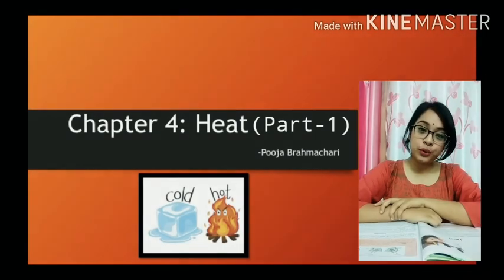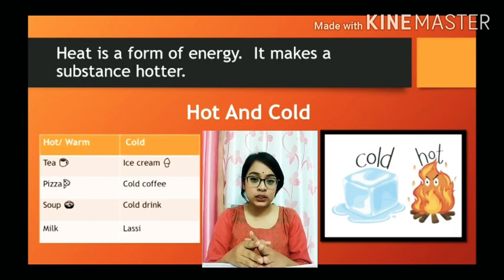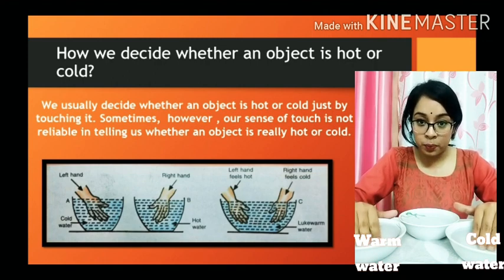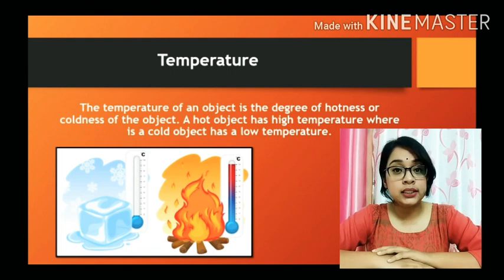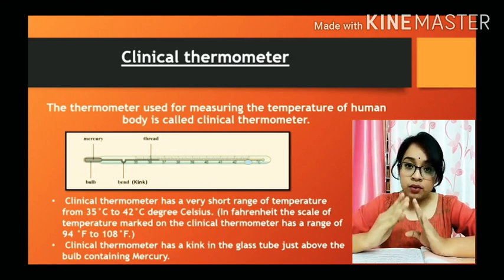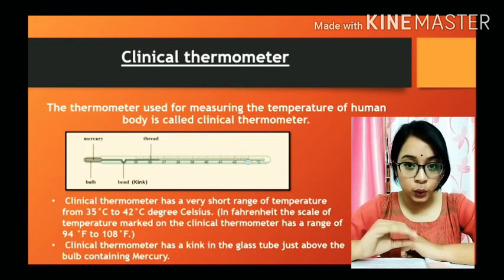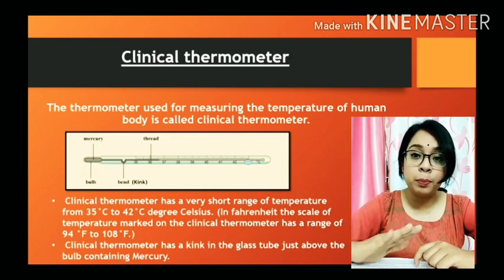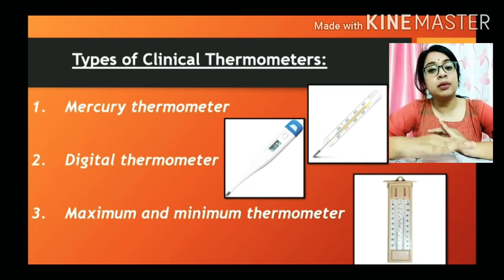Heat 🔥(Part-1) | Class 7 Science